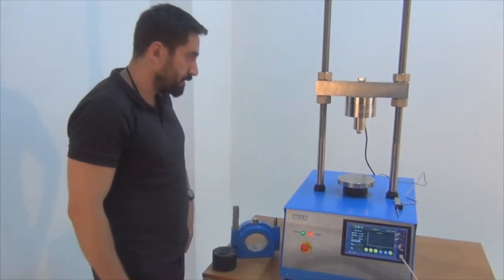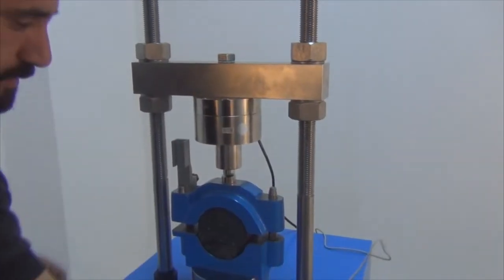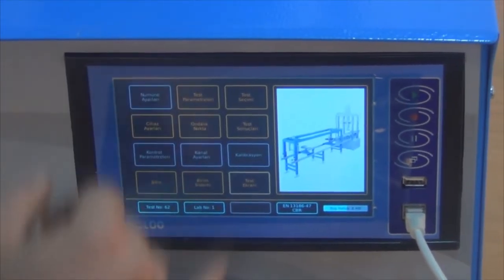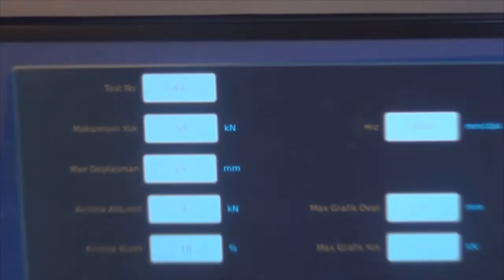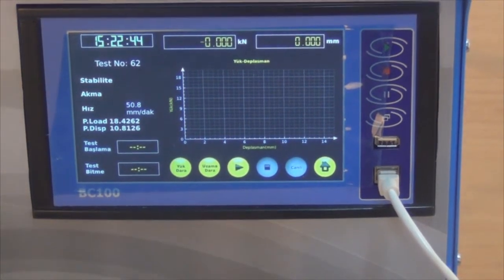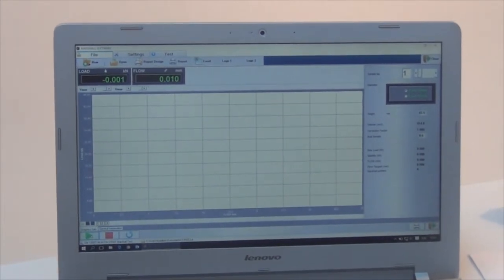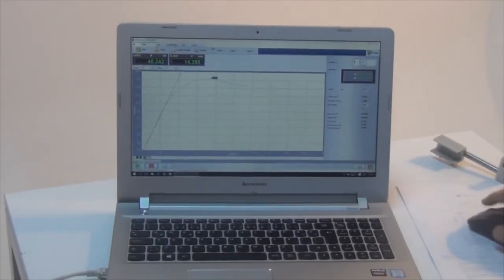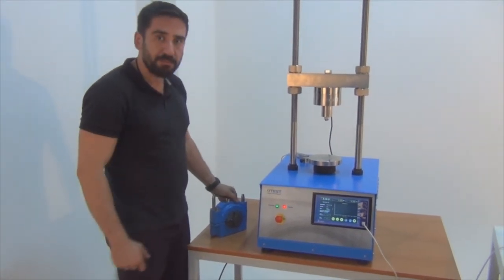UTM 0108 - Multiplex Machine with Servo Motor, BC100 TFT Graphic Data Acquisition & Control System.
Multiplex Machine is used to make Uniaxial, CBR and Marshall Tests. 50 kN capacity Multiplex Machine is equipped with a servo motor and BC100 TFT graphics data acquisition and control system and capable of doing test with the speed range of 0,00001 mm/min to 51 mm/min suitable for CBR, Marshall, Triaxial and Uniaxial Tests and similar tests with appropriate accessories. The machine is also capable of doing load controlled tests. UTM-0108 Multiplex Machine is composed by a robust and compact two column frame with adjustable upper cross beam.